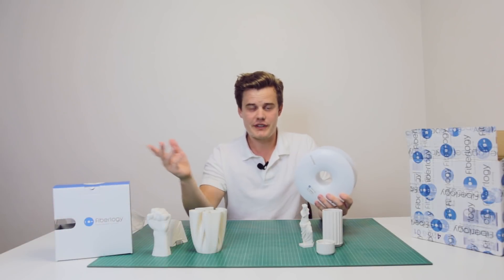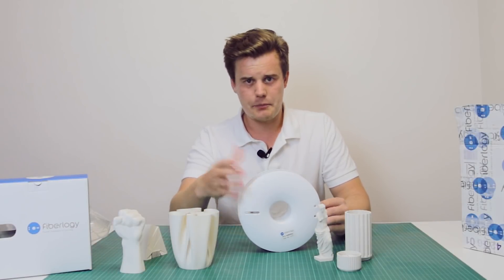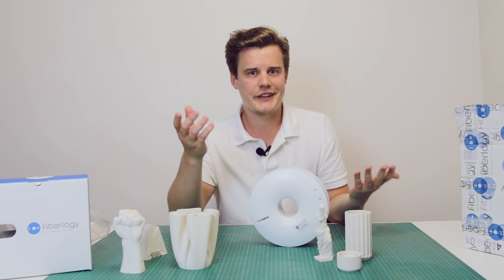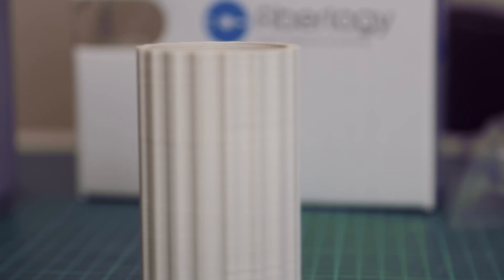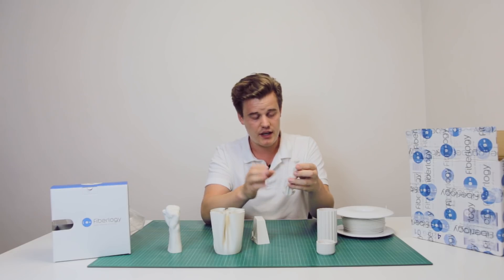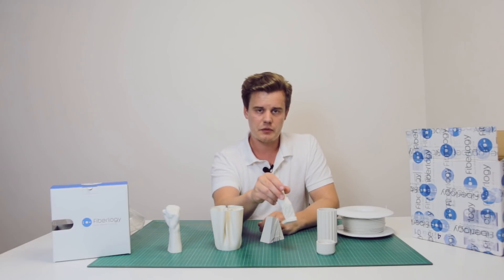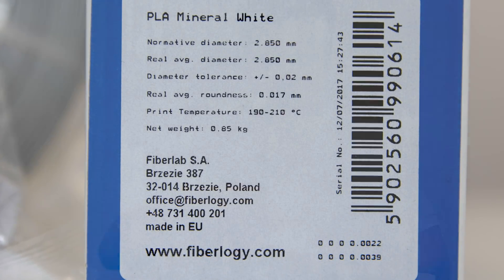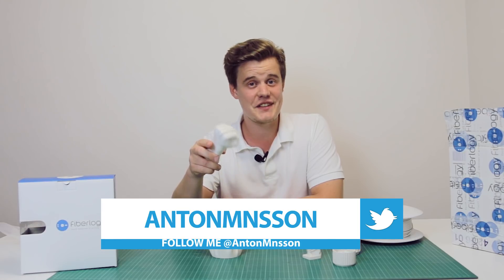Fiberlogy Mineral PLA Filament | For Beautiful 3D prints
Today we're checking out Fiberlogy Mineral PLA, great for design, artwork, architects and home-printing!

✉️🛠 Suppliers 🔬🔨
🇺🇸 Matterhackers: